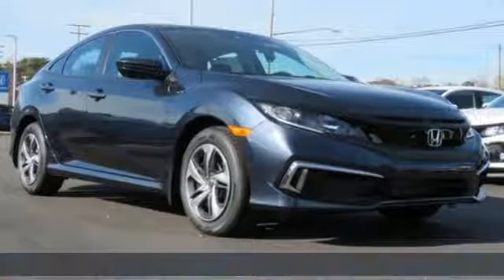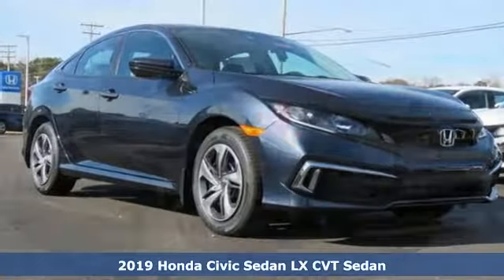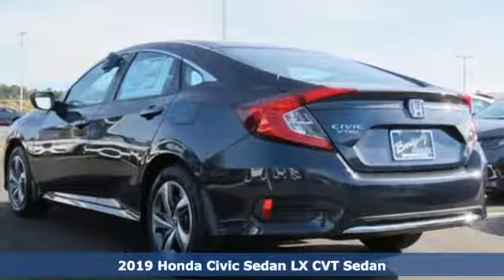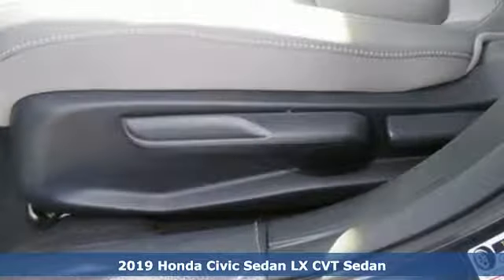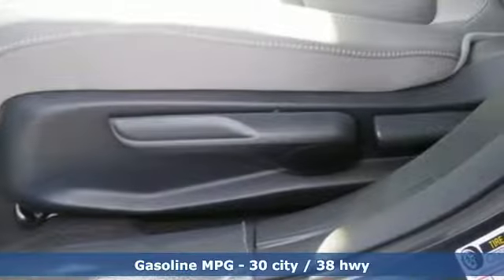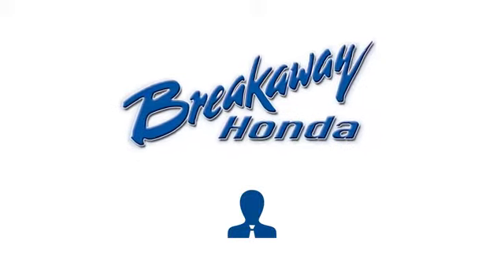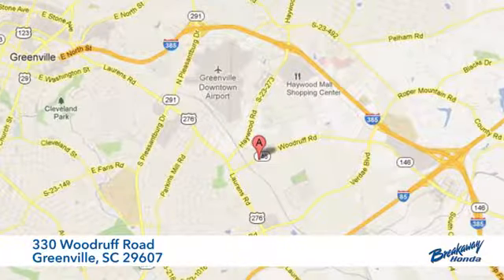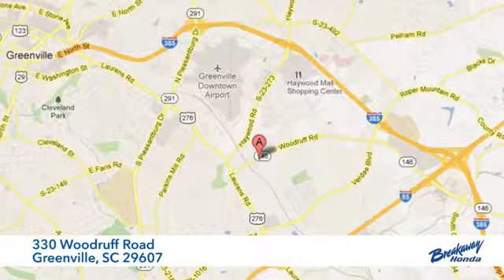New 2019 Honda Civic Greenville SC Easley, SC #190417 - SOLD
Year: 2019
Make: Honda
Model: Civic
Trim: LX
Engine: 2.0L I4 DOHC 16V i-VTEC
Transmission: CVT
Color: Blue
Interior: Gry Clth
Stock #: 190417
VIN: 2HGFC2F63KH508911

Address:
330 Woodruff Road